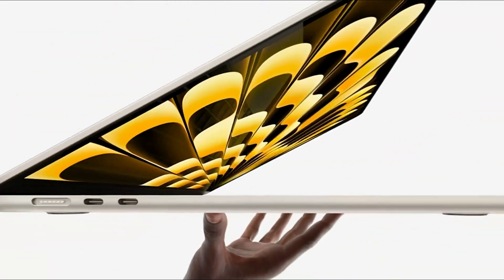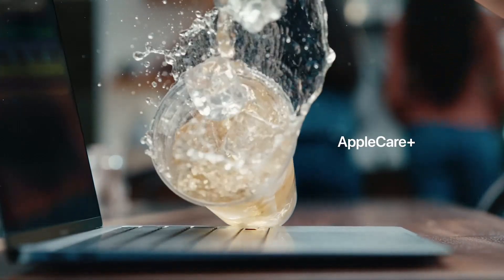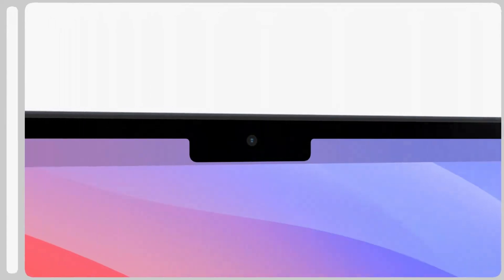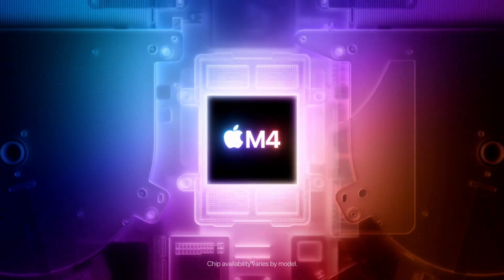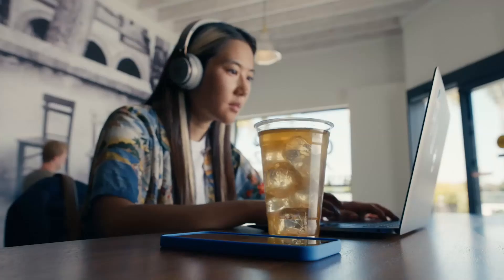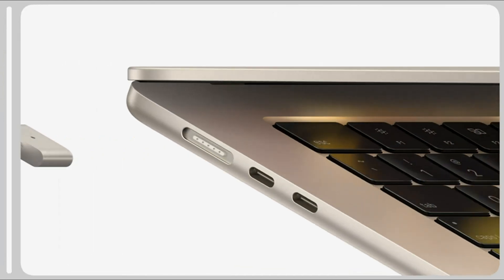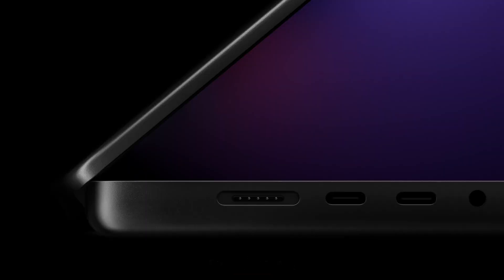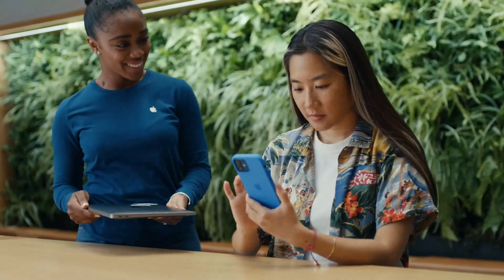MacBook Air M4 | Everything You Need to Know!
The MacBook Air M4 is expected to bring a major performance boost with Apple's next-gen M4 chip, delivering improved efficiency, faster speeds, and better battery life. Rumors suggest a brighter display, thinner bezels, and upgraded AI features, making it the perfect ultraportable laptop for students, professionals, and creatives alike.

With potential enhancements in RAM, GPU power, and connectivity, the MacBook Air M4 might set new standards for lightweight computing. Will it dominate the ultrabook market in 2025?